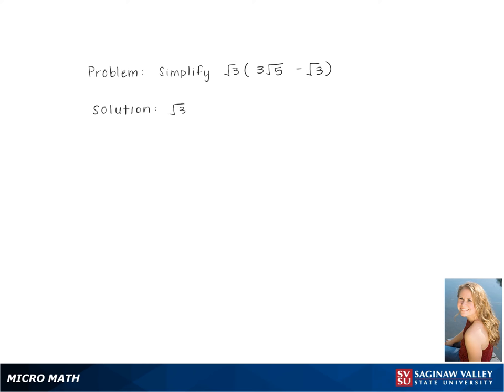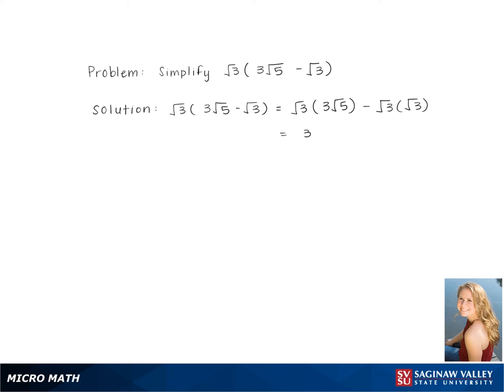Radicals: Simplify √(3) * (3√(5) - √(3))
Kennedy from SVSU Micro Math helps you simplify an expression involving radicals, or roots.